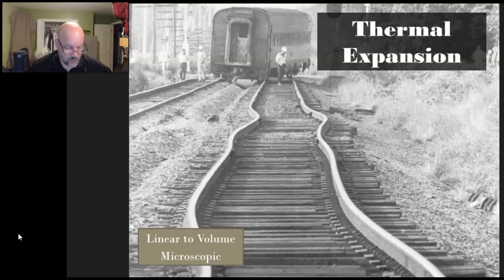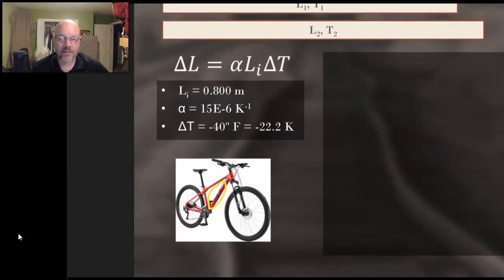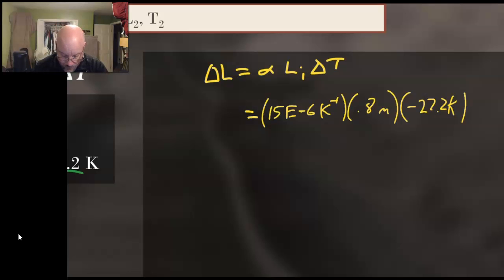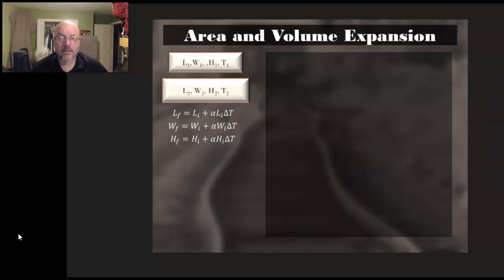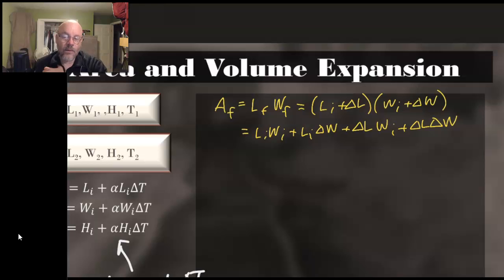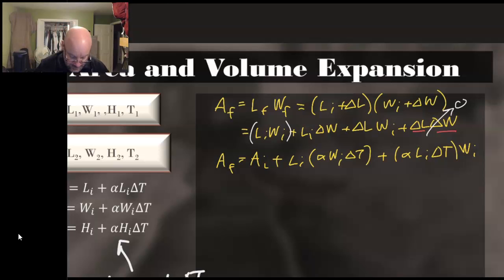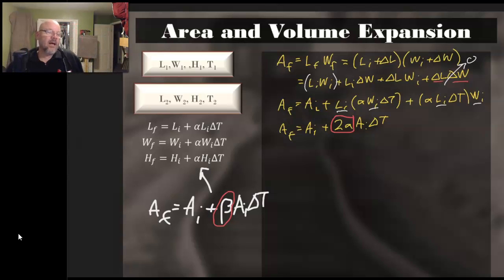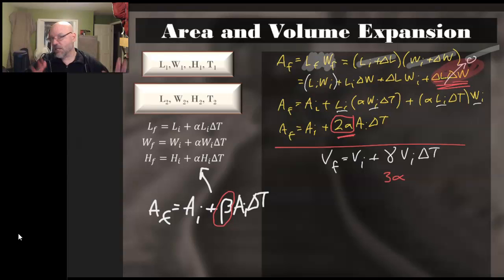P1 M2 F Thermal Expansion